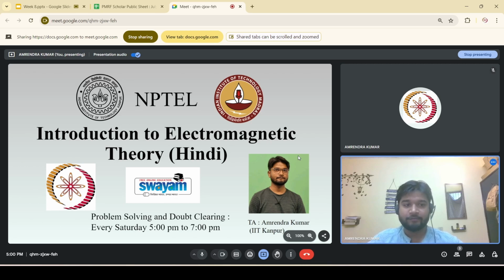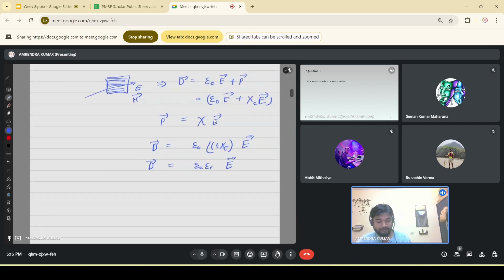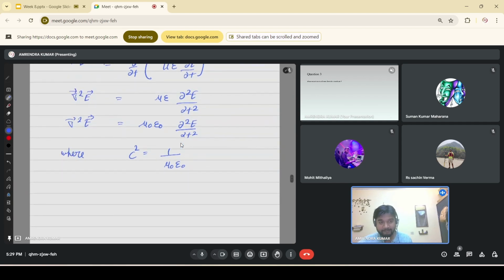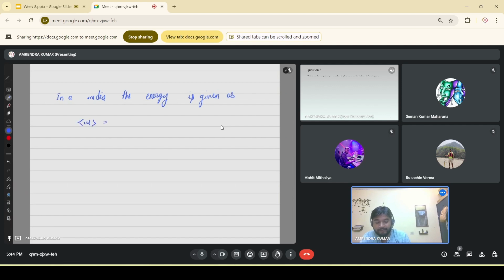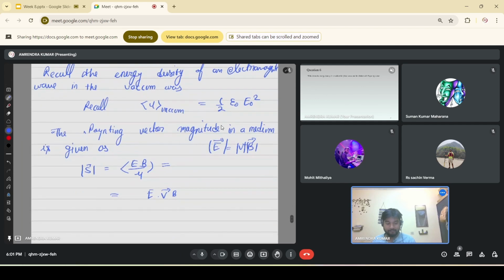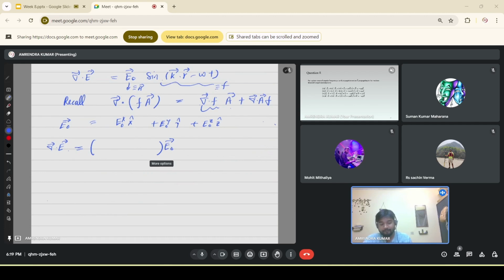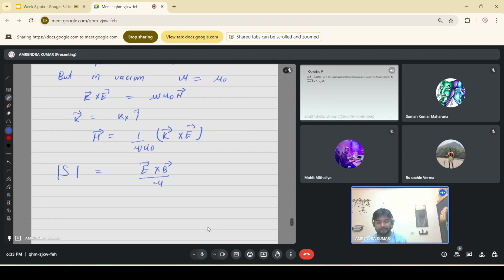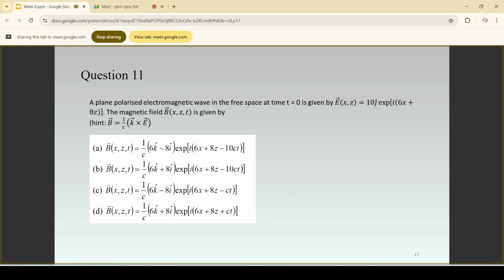Introduction to Electromagnetic Theory (Hindi) (NPTEL) WEEK -8